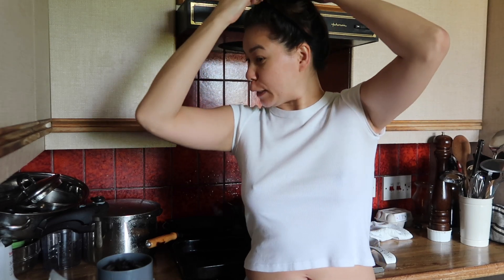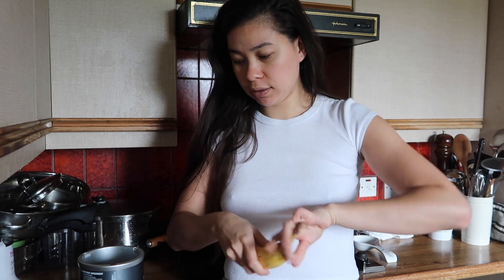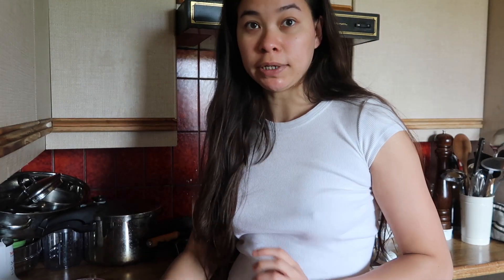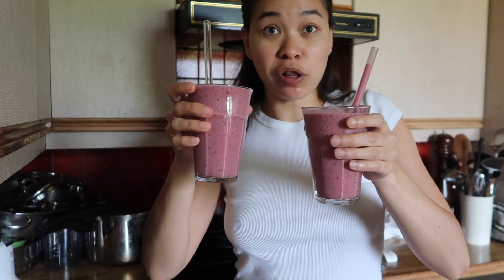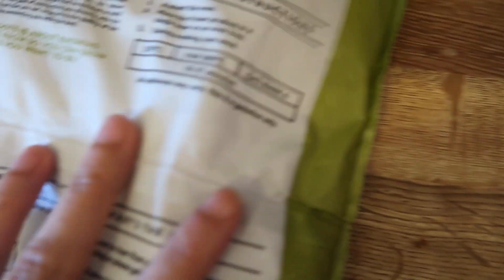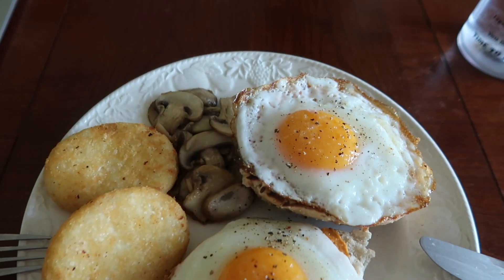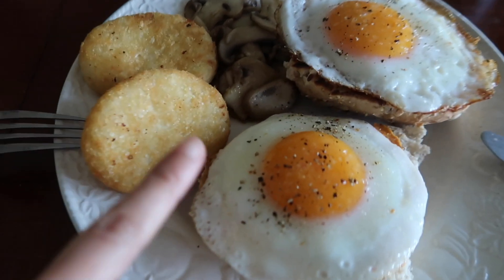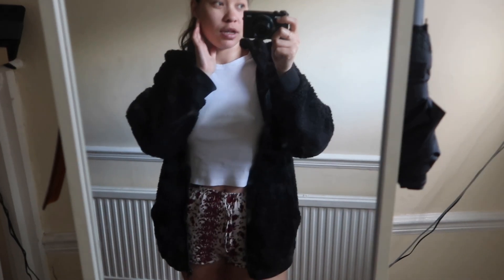What I Eat In A Day: At Home in Lockdown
Food time is clearly the most entertaining part of the day right now isn't it? Been trying to be slightly healthy the last few day as I have also been exercising and don't want it to be for nothing. What have you been enjoying eating/cooking recently? I want to know/try, obviously!!

Happy Eating 💗